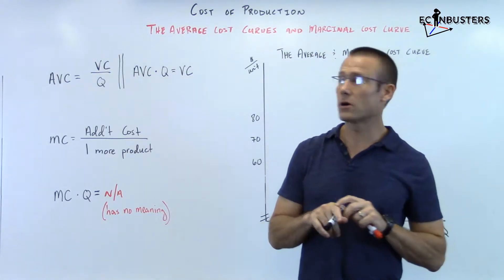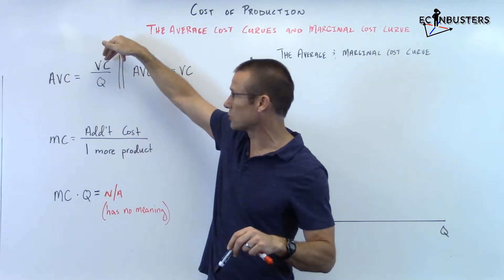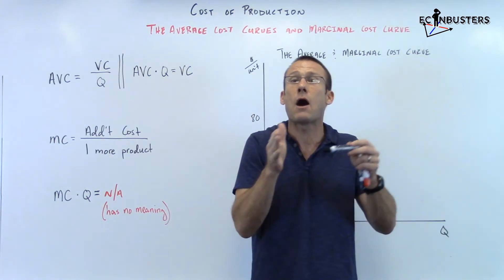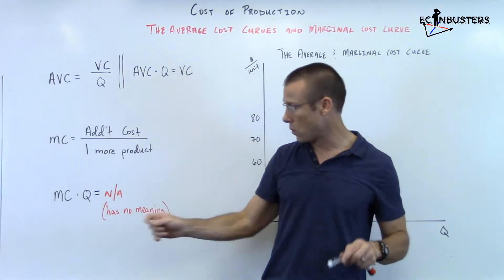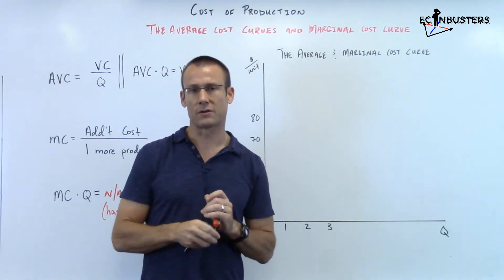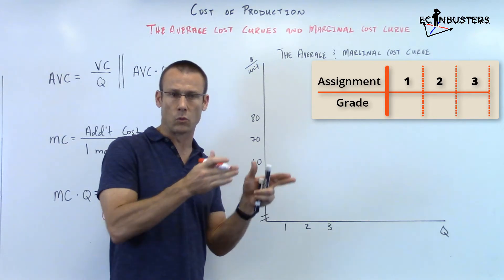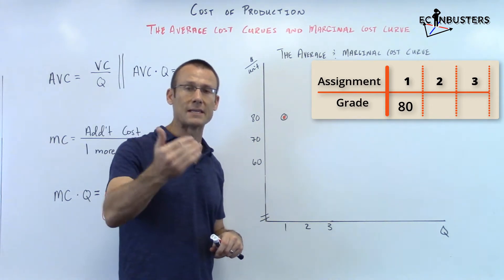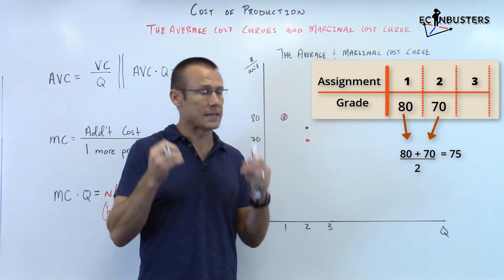Cost of Production (Part 3): MC and AVC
The shapes of the AVC curve informs us about the shape of the marginal cost curve.  If AVC is decreasing, MC must lie below AVC.  Conversely, if AVC is increasing, MC must lie above AVC.  And the final important takeaway is the supply curve is the portion of the MC curve that lies above minimum AVC.  This is because at prices below minimum AVC total revenues from production will be less than total variable cost.  Since variable cost is 0 when production is 0, it would be better for the firm to shutdown at these prices.  This video is made for 1st year college students or AP/IB Economics students.  It focuses on foundational economic concepts.